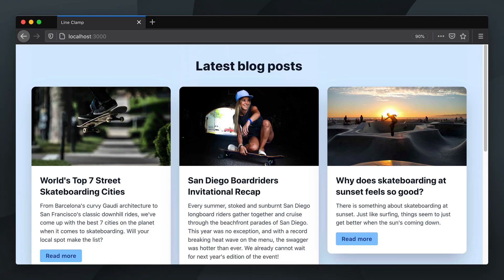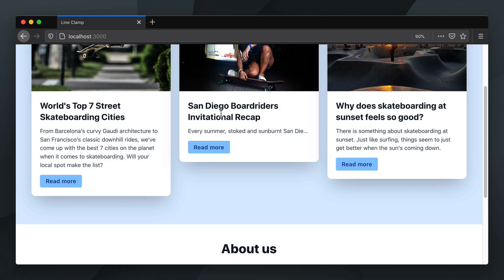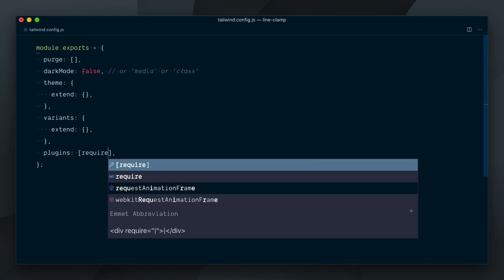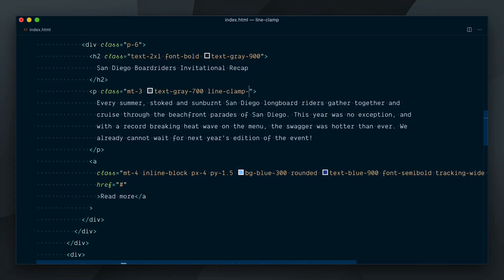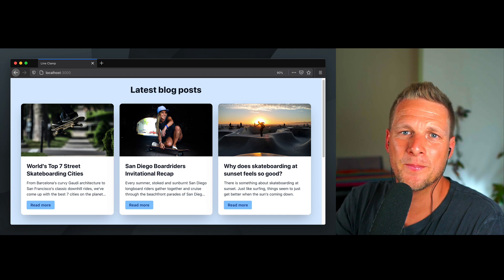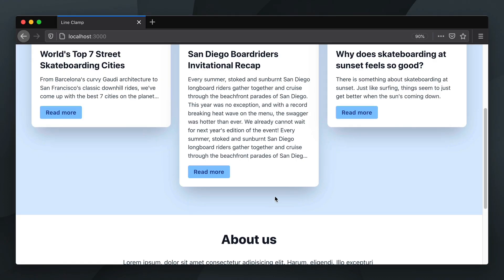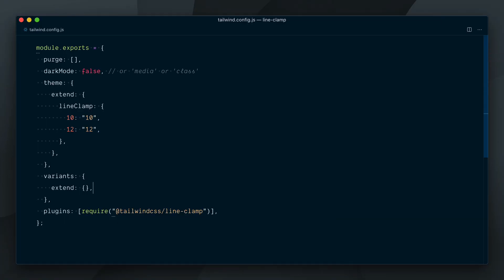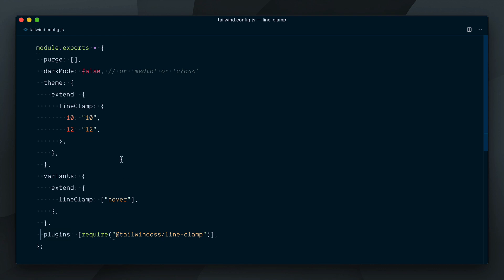Multi-Line Truncation with the New Line Clamp Plugin — What's new in Tailwind CSS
Learn how to truncate text to a fixed number of lines using the new "@tailwindcss/line-clamp" plugin, a brand new official plugin from the Tailwind Labs team.